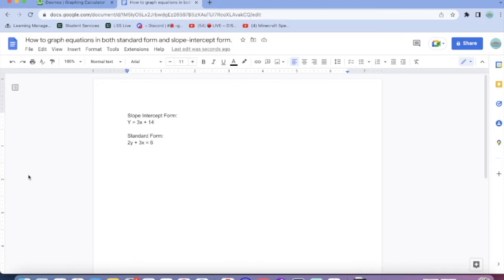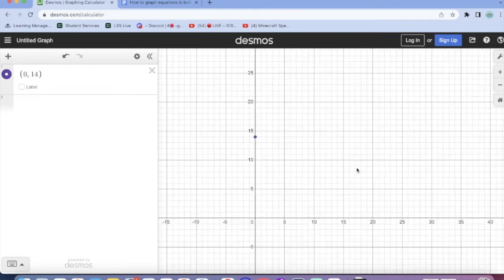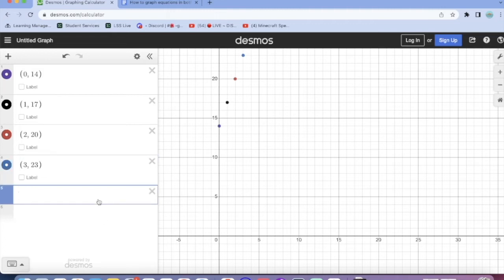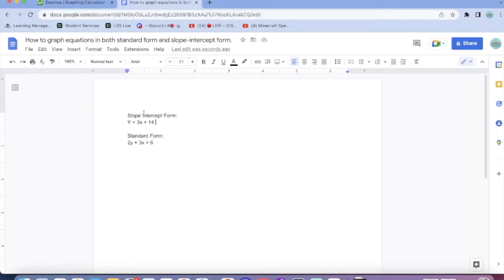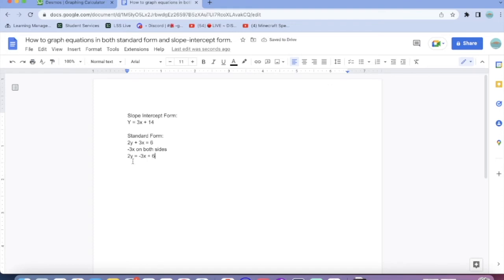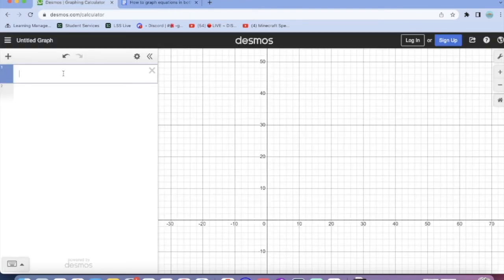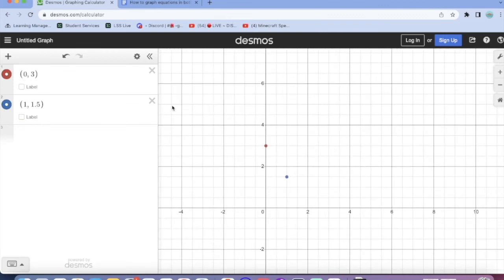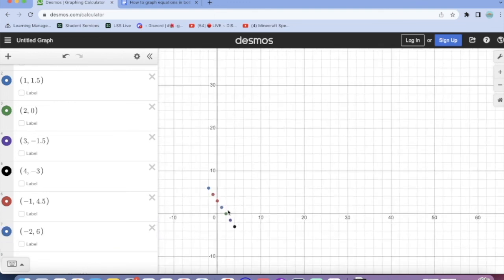Algebra Explanation 5